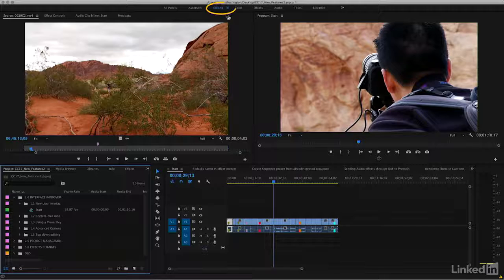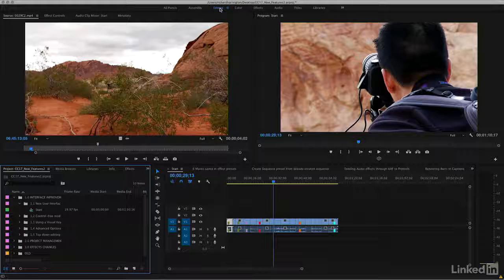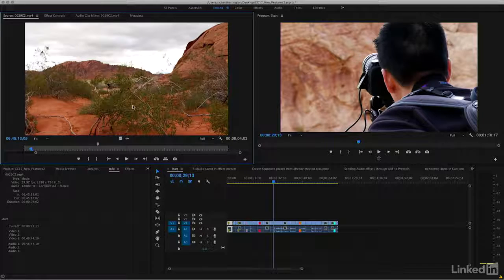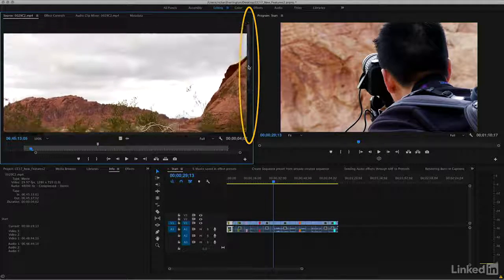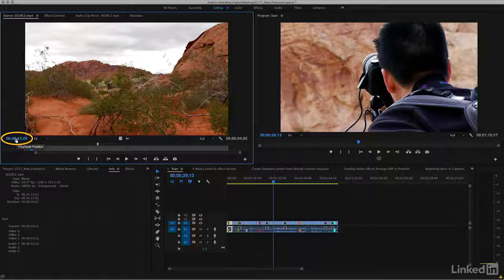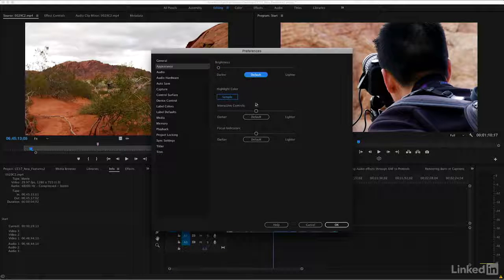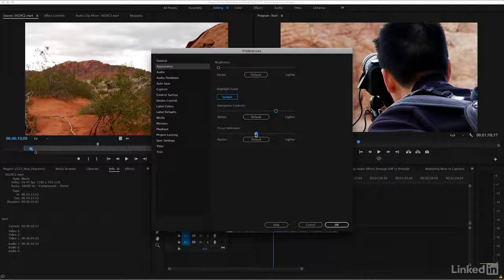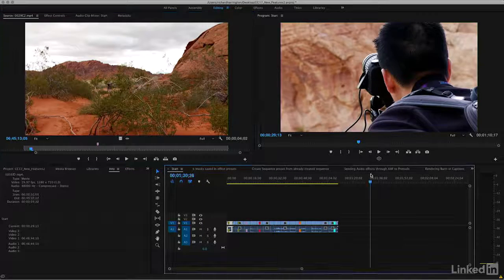Ini Dia User Interface Baru di Premiere Pro CC 2017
User Interface Baru di Premiere Pro CC 2017